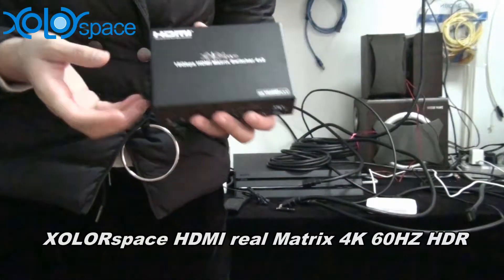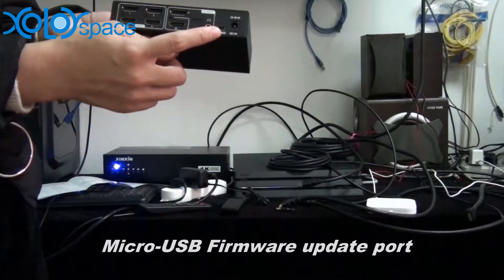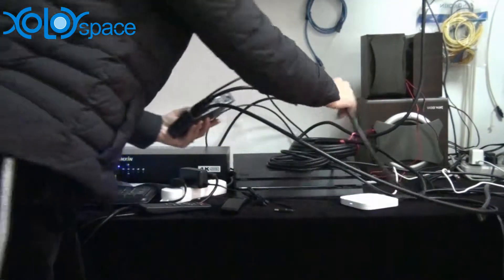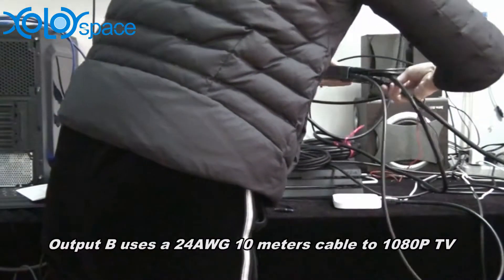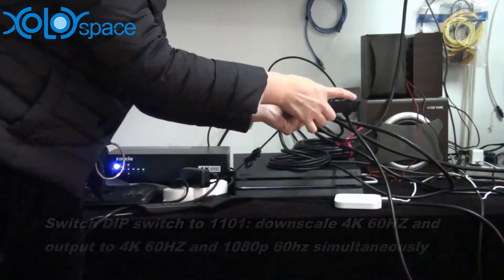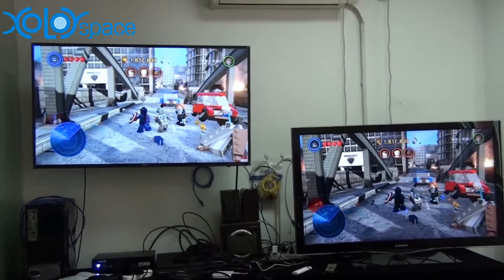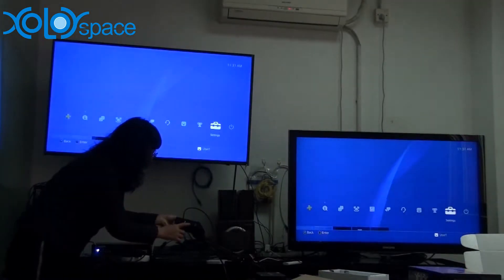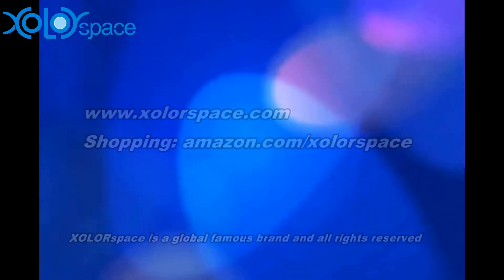XOLORspace 46421 4x2 hdmi real matrix switcher with downscaler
18Gbps HDCP 2.2 and HDMI 2.0b. Suports 4K 60HZ 4:4:4 HDR. Supports downscaler. EDID dip switch offers 9 kinds of EDID settings.